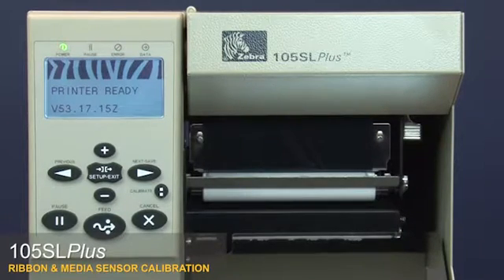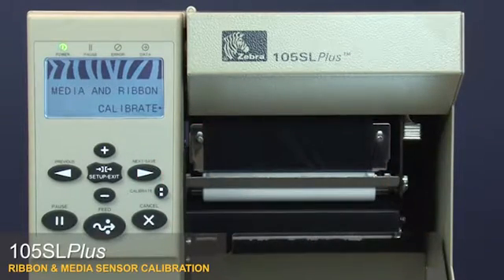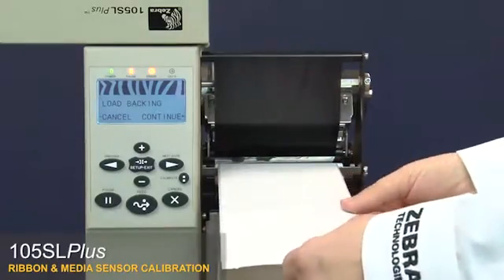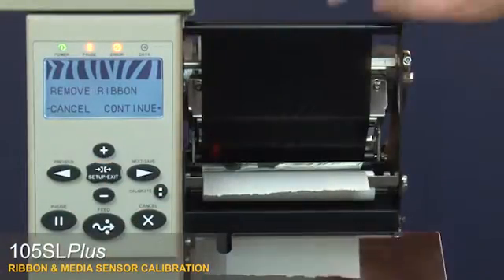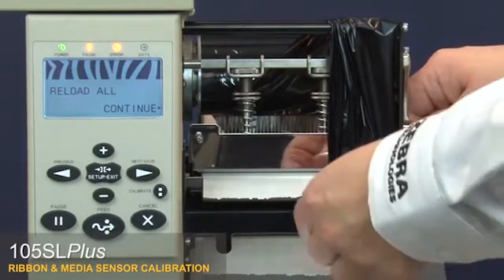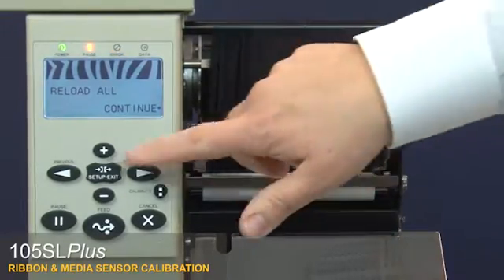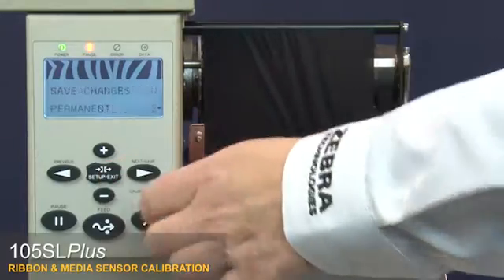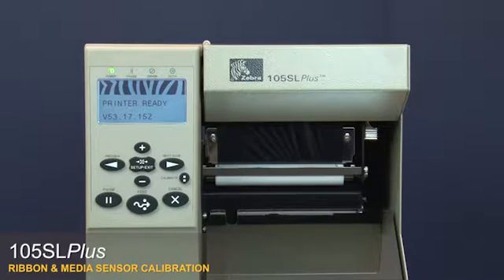Калибровка принтера этикеток Zebra 105SLplus